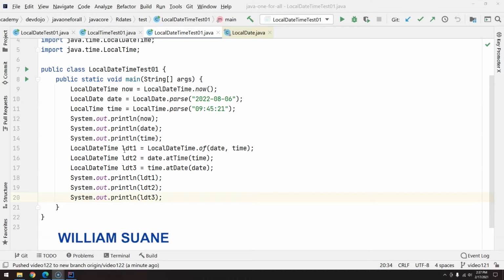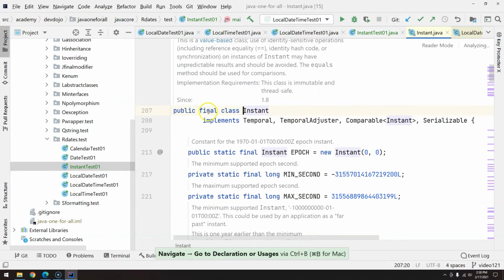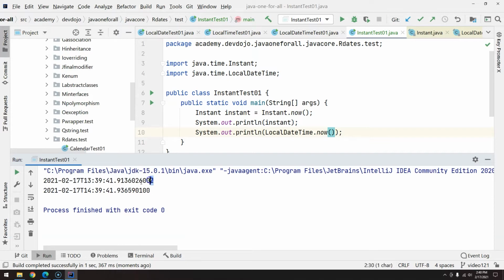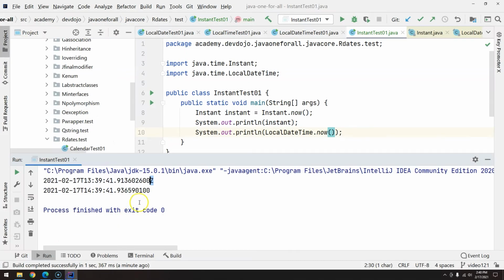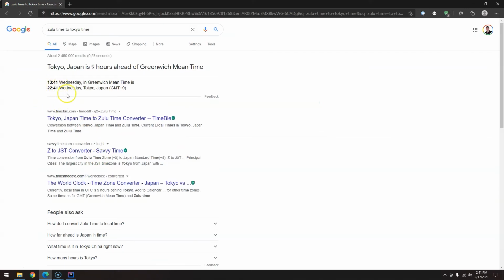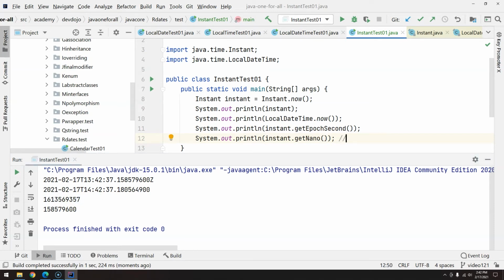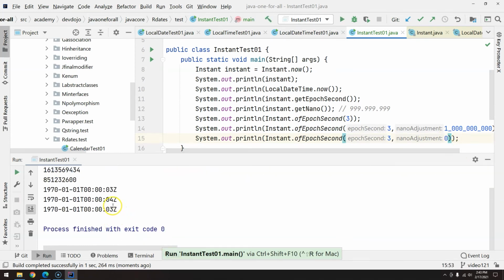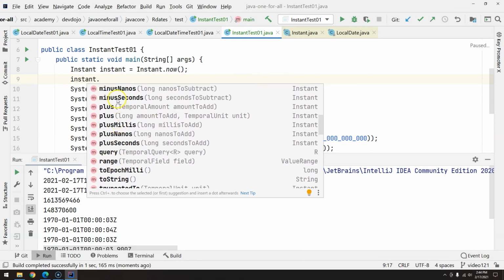122 - Utility Classes - Instant